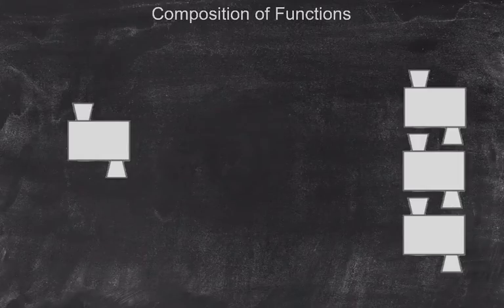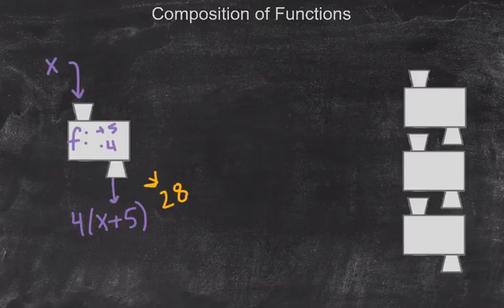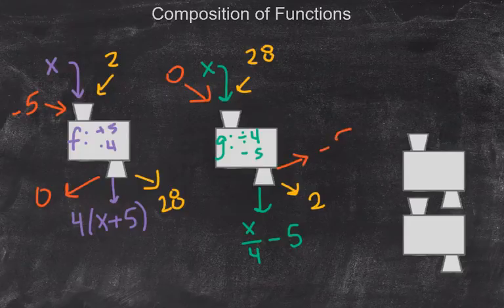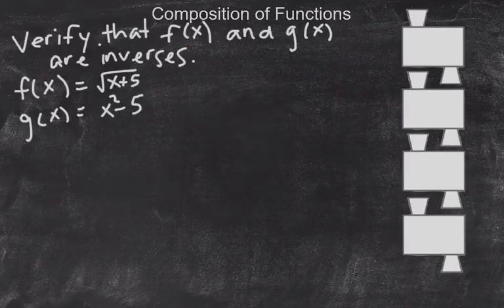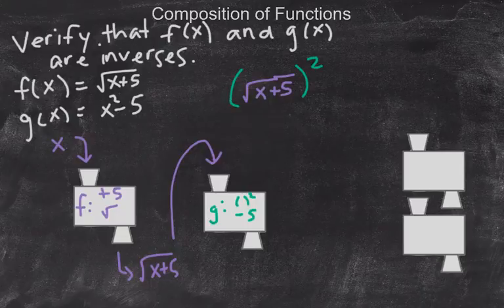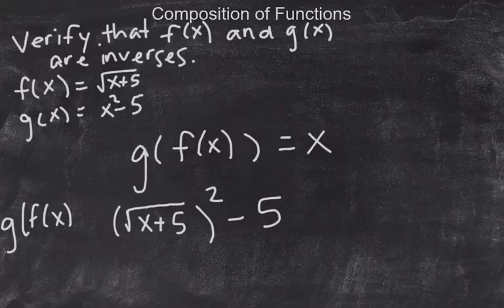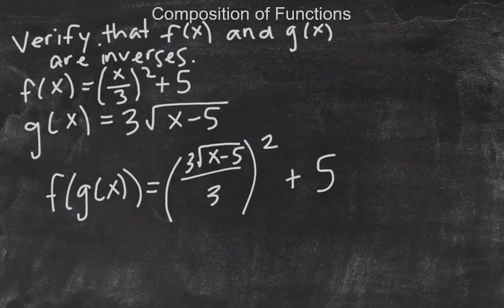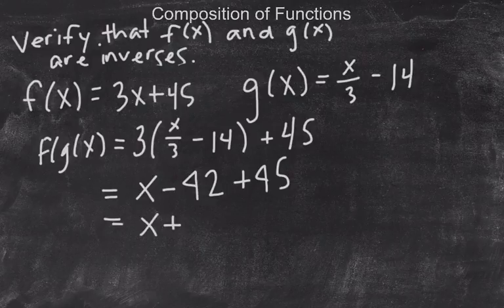Inverses Part 3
Verify that 2 equations are inverses algebraically (using composition of functions)